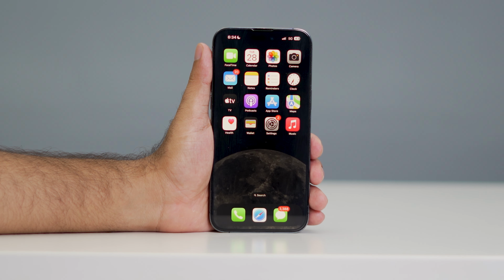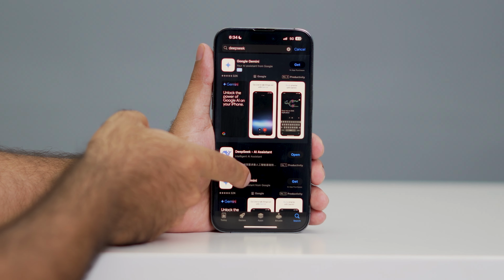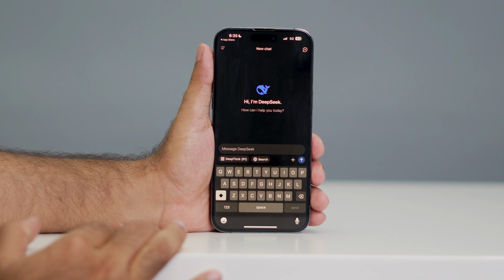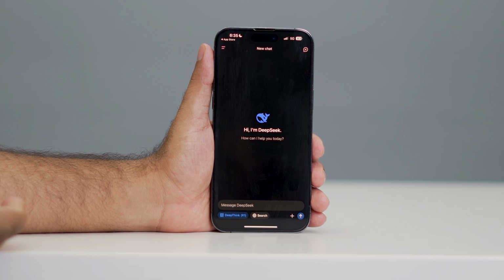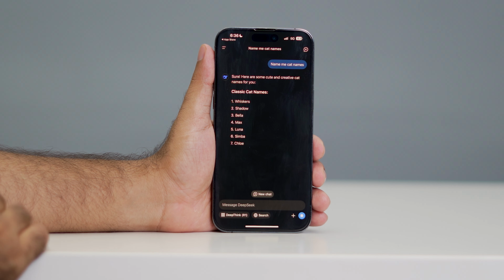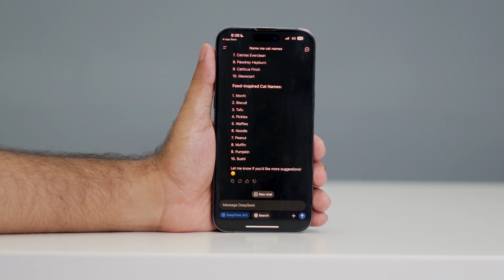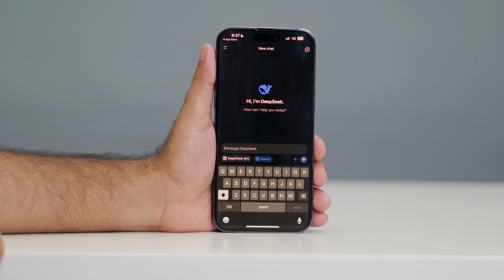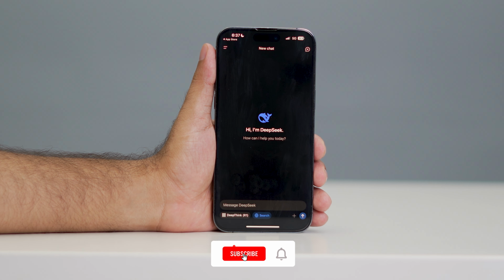How To Use Deepseek AI! (Full Guide for Beginners)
In this video, we’ll walk you through how to use Deepseek AI step-by-step, perfect for beginners! Whether you're new to AI or just starting with Deepseek, this guide covers everything you need to know to get up and running quickly. Learn how to harness the power of Deepseek AI for your projects, improve your workflow, and explore its features with ease. Don't miss out on this beginner-friendly tutorial—hit play and start mastering Deepseek AI today!

how to use deepseek
how to use deepseek r1
deepseek ai review
deepseek v3